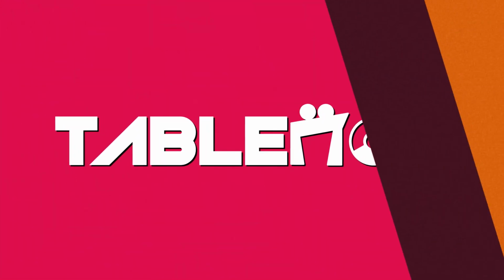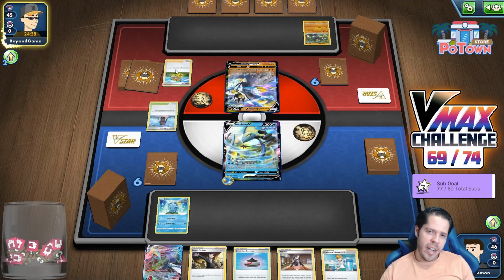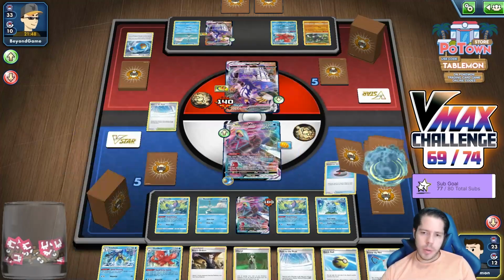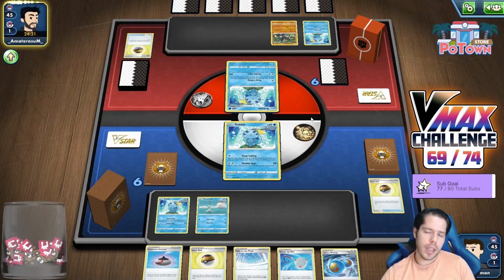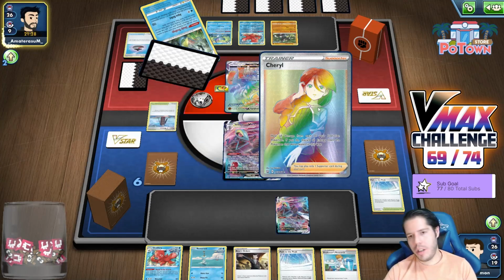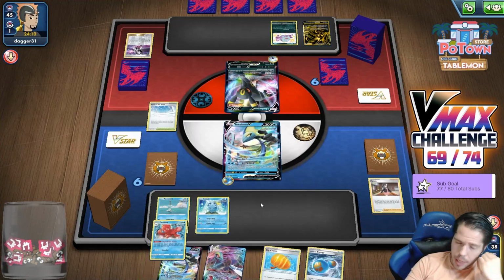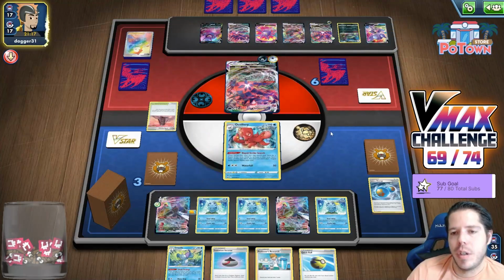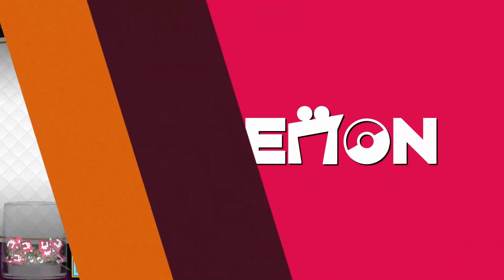VMAX Challenge: INTELEON VMAX struggling against URSHIFU! [Pokemon TCG Online]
Today's video features the new INTELEON VMAX deck! Check out how to build a new deck with INTELEON VMAX and learn all the best strategies to become a top Pokemon TCG player using this INTELEON VMAX deck!

 - TCG Player (CHECK OUT using this link to support me for free!): Looking to get your deck ready with FUSION STRIKE?!